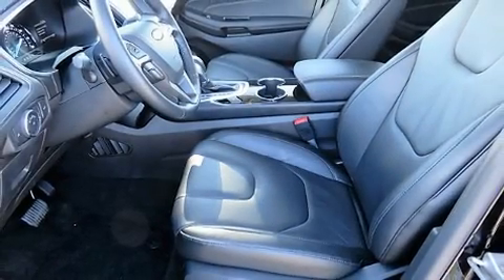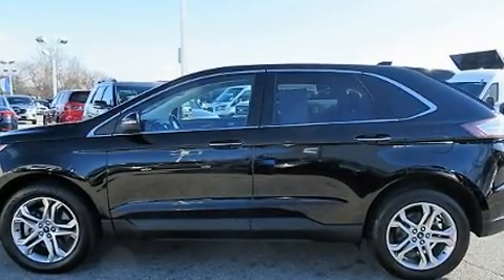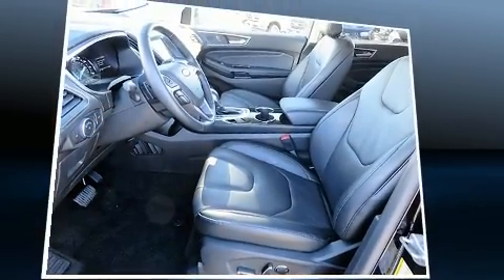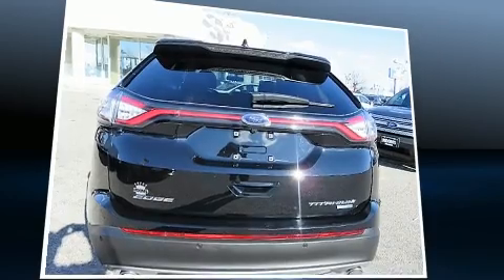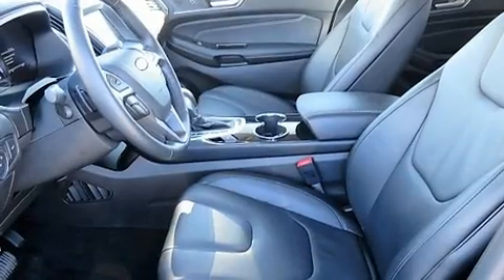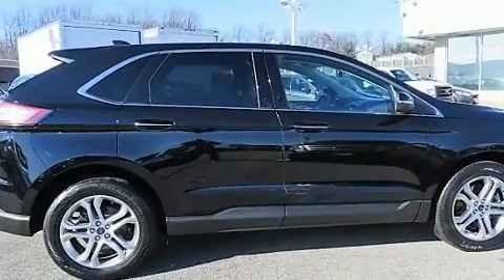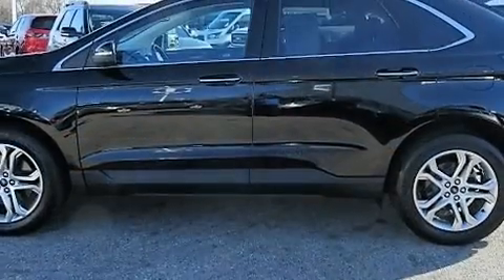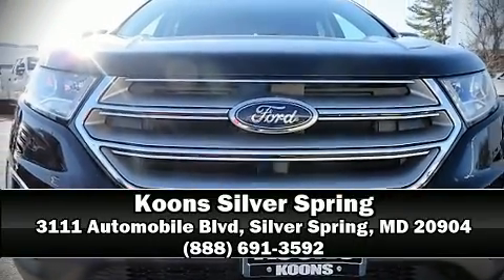2016 Ford Edge in Silver Spring, MD 20904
Here's a great deal on a 2016 Ford Edge. With fewer than 15,000 miles on the odometer, this 4 door sport utility vehicle prioritizes comfort, safety and convenience. The engine breathes better thanks to a turbocharger, improving both performance and economy. Ford infused the interior with top shelf amenities, such as: 1-touch window functionality, an automatic dimming rear-view mirror, heated seats, fully automatic headlights, power door mirrors, a power rear cargo door, and leather upholstery. Premium sound drives 12 speakers, providing you and your passengers a sensational audio experience. Ford also prioritized safety and security by including: dual front impact airbags with occupant sensing airbag, head curtain airbags, traction control, brake assist, a security system, an emergency communication system, and 4 wheel disc brakes with ABS. Sophisticated all wheel drive assures superb handling in any weather condition. This vehicle has achieved Certified Pre-Owned status, by passing Ford's rigorous certification process. We pride ourselves in consistently exceeding our customer's expectations. Stop by our dealership or give us a call for more information.